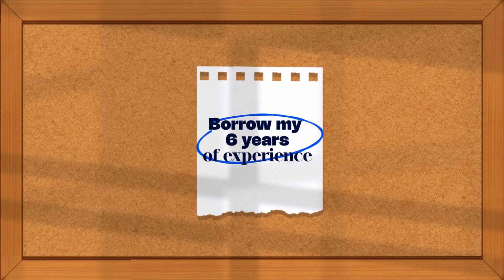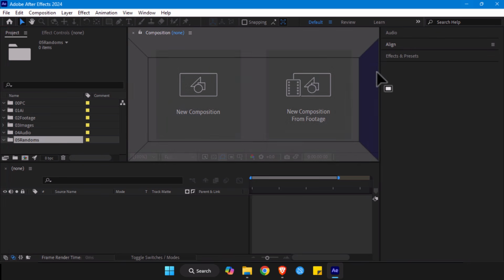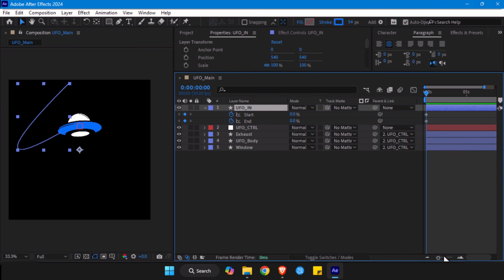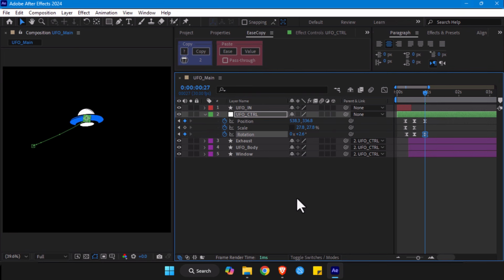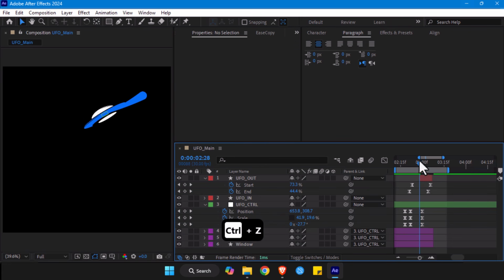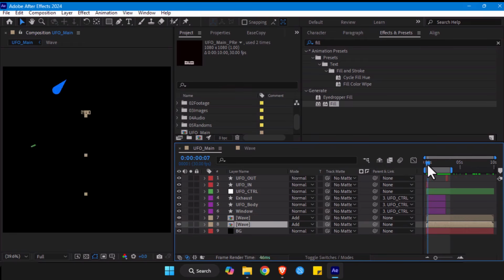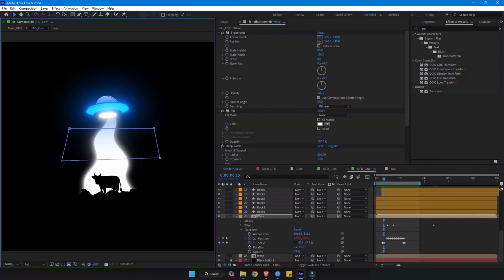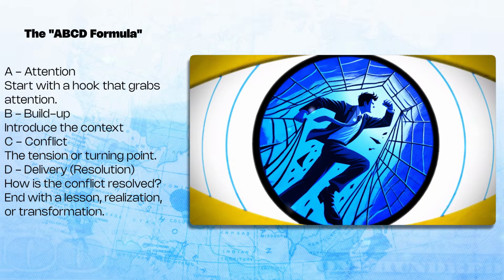Give Me 3 Hours, I'll Make You a Motion Graphics PRO | After Effects Full Course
📌 Level up your Motion Design & After Effects skills!

Timestamps
0:00 — Intro
1:44 — Animation Lessons from Abused Cat
4:01 — Separating Layers in Illustrator
10:21 — Basics for Complete Beginners
25:56 — 1. Setting Up the Workspace
27:52 — 2. Setting Up Folders
29:17 — 3. Importing AI Files
34:00 — 4. Creating Native Shape Layers
46:13 — 5. Trim Path & Graph Editor
58:15 — 6. Animating UFO Control
1:13:25 — 7. UFO Shake & Animating Out
1:25:01 — 8. UFO Exit Animation
2:11:29 — 9. Creating Ground
2:19:16 — 10. Animating the Rocks
2:33:45 — 11. Final Breakdown
2:40:51 — 12. Principles of Transition
2:58:02 — 13. Litmus Test of Motion Design

Realted Keyword
After Effects tutorial, motion graphics tutorial, after effects for beginners,
learn after effects, motion design, after effects full course, after effects 2024,
motion graphics course, adobe after effects, after effects beginner to pro,
animation tutorial, motion graphics beginner, after effects 3 hours,
full after effects course, motion design tutorial